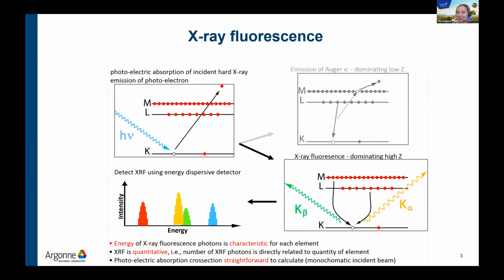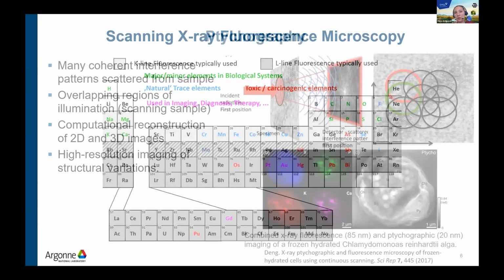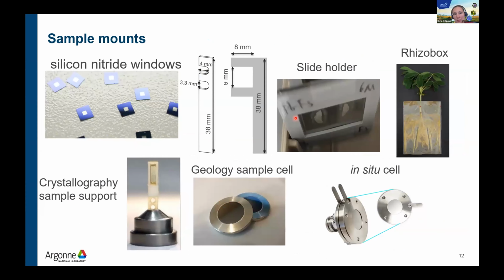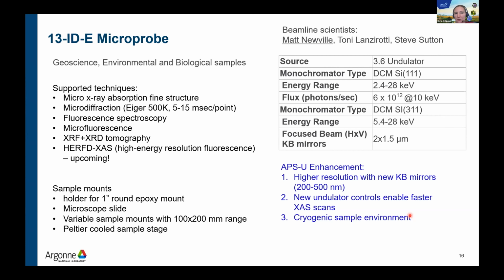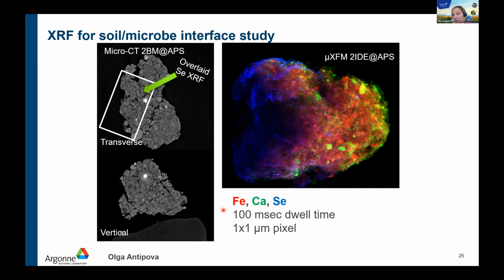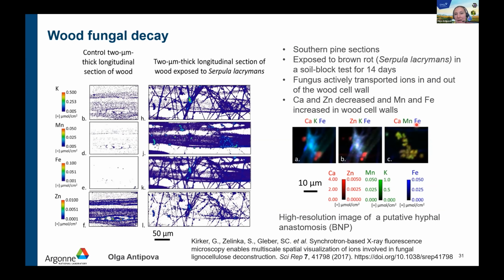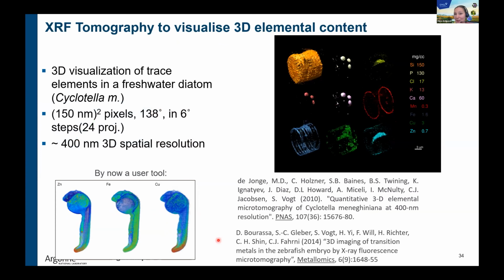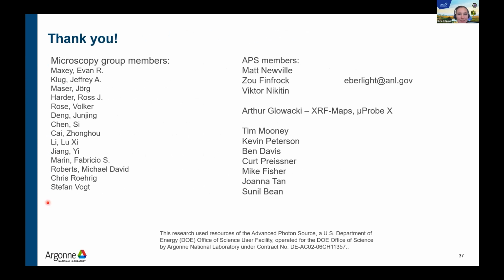2023 EMSL User Meeting | High-resolution X-ray microscopy at the Advanced Photon Source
Olga Antipova, a physicist with Argonne National Laboratory, presents "High-resolution X-ray microscope techniques for biological and environmental studies at the Advanced Photon Source."